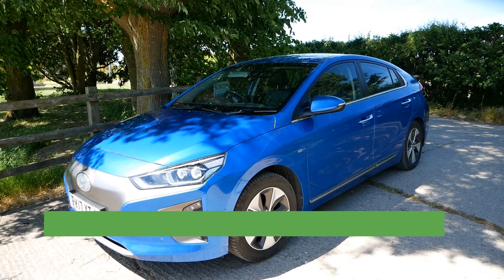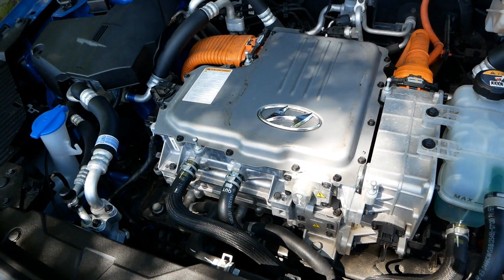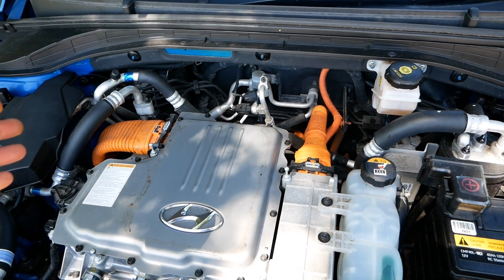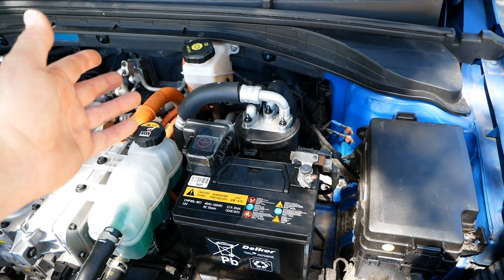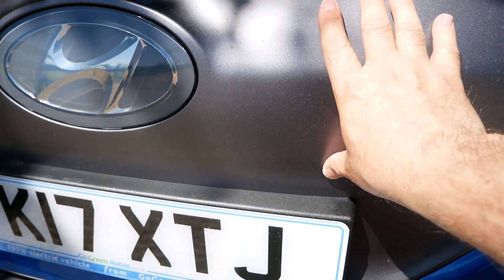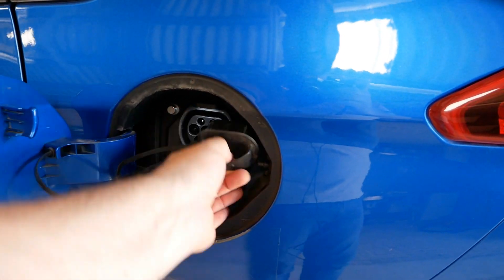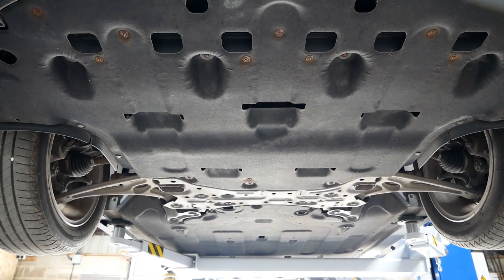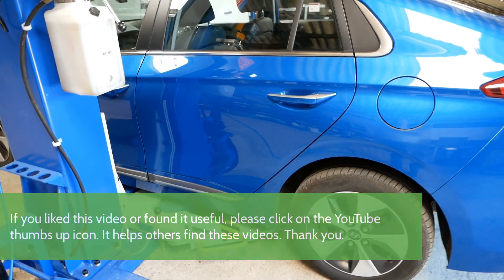What's under the bonnet in a Hyundai Ioniq electric vehicle?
Intended for beginners, just to show the basics and shows what is under the bonnet in an Hyundai Ioniq electric vehicle.